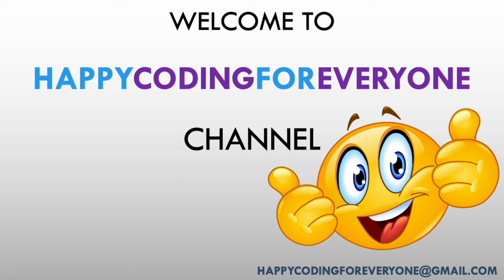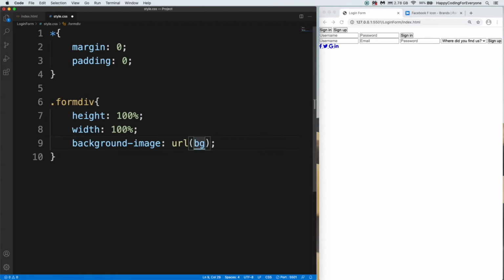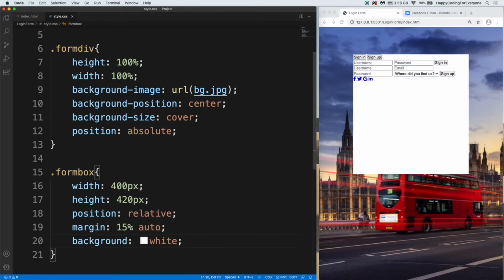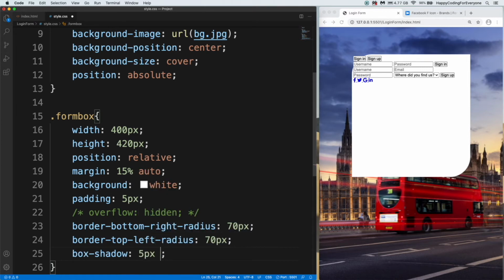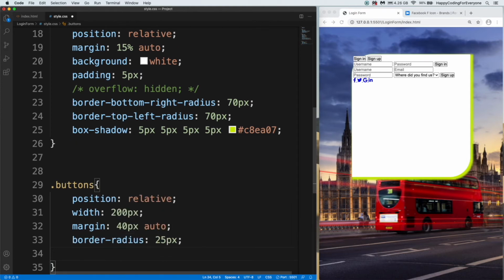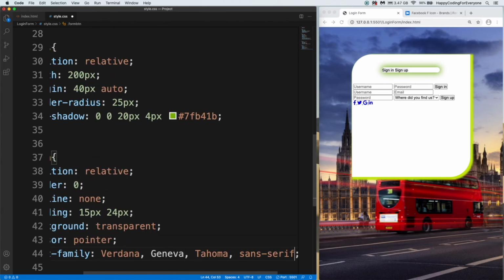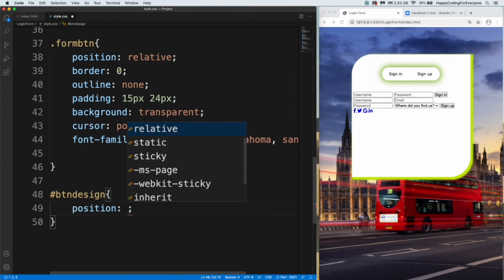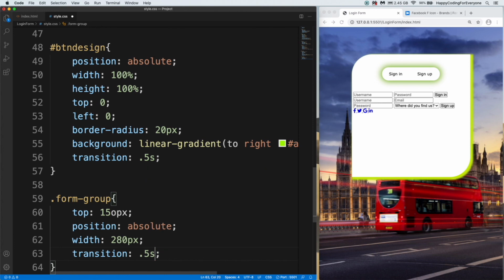Tutorial - 37 - CSS Responsive Login/Registration Form tutorial for beginners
The video is about Css Animated Login Form with javascript.

You can download full Css Responsive Login Form tutorial from below link.

Css
Css Tutorial
Css course
Css Html tutorial
Css Button Effects

Login Form

Css Login Form for beginners
Login Form for beginners

Css Login Form tutorial for beginners
Login Form tutorial for beginners

Login Form tutorial
Css Login Form tutorial

Css Animated Login Form

Css Animated  Login Form for beginners
Animated Login Form for beginners

Css Animated Login Form tutorial for beginners
Animated Login Form tutorial for beginners

Animated Login Form tutorial
Animated Css Login Form tutorial

Javascript login form
Javascript animated login form

Javascript login form tutorial
Javascript animated login form tutorial

Javascript login form tutorial for beginners
Javascript animated login form tutorial for beginners